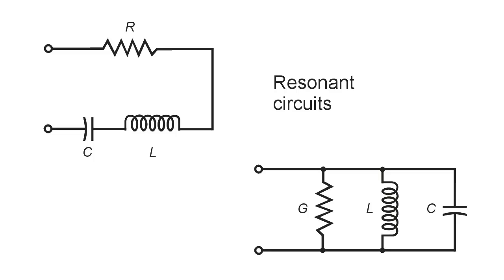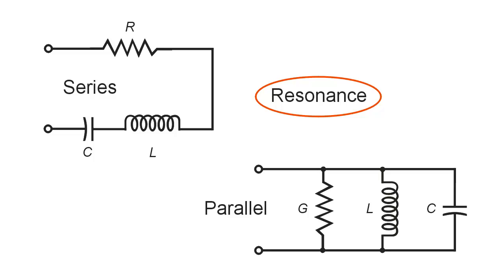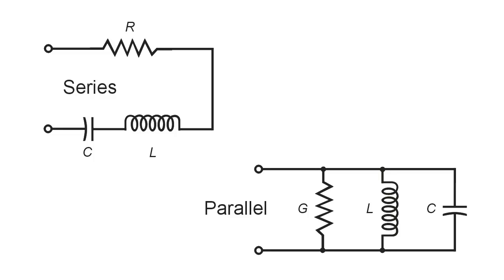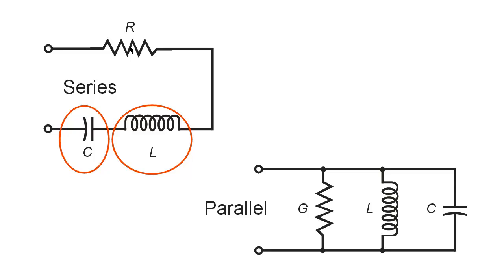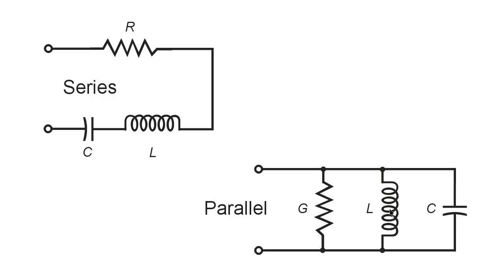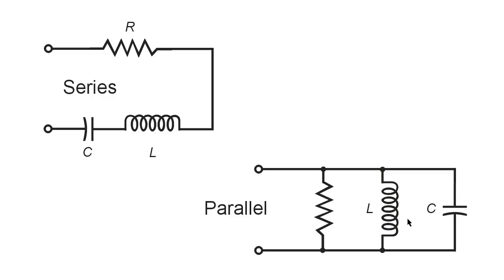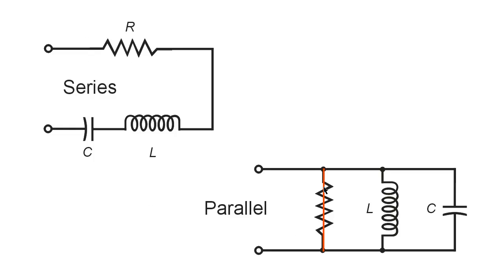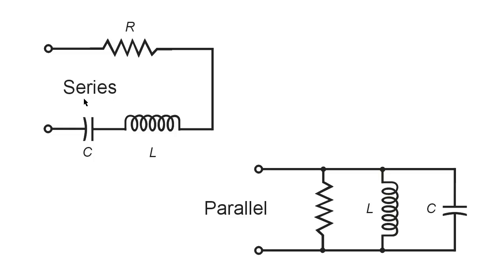Resonance Part 1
Here's how RLC resonant circuits work. For further details, please see my book "Teach Yourself Electricity and Electronics."